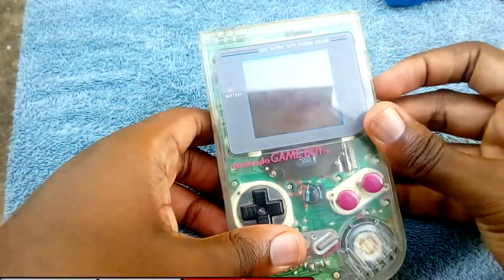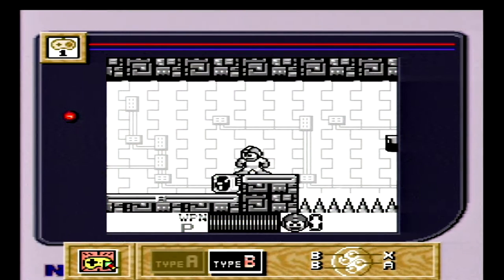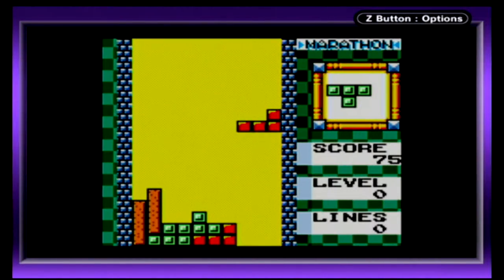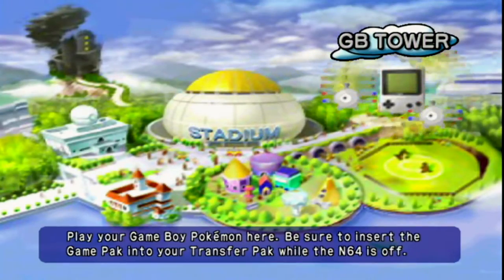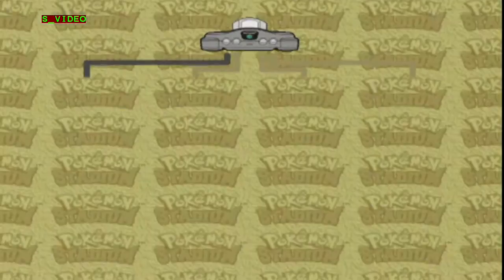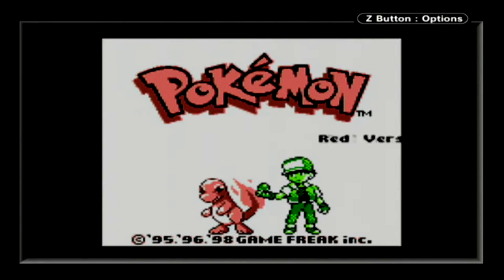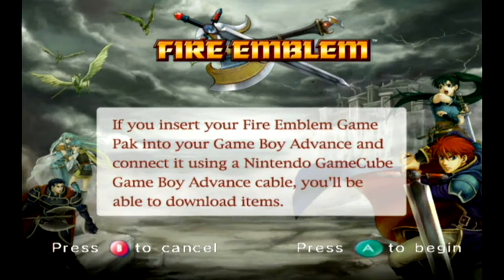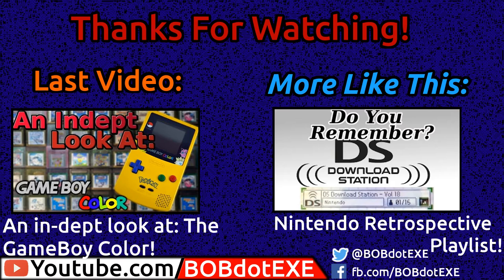Nintendo Retrospective: Super Gameboy/Gameboy Player/TransferPak Comparison +History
A Look back at Playing Nintendo HandHeld games Games on Your TV!
As well as the various Ways you could connect your console and handheld games together!

Song #1: Postcard 2 |By: Marcus Svedin
Song #2: Lovecard 5 |By: Marcus Svedin
Song #3: Postcard 3 |By: Marcus Svedin
Song #4: Forest |By:  Alexander Munk
Song #5: Nintendo |By: Alexander Munk